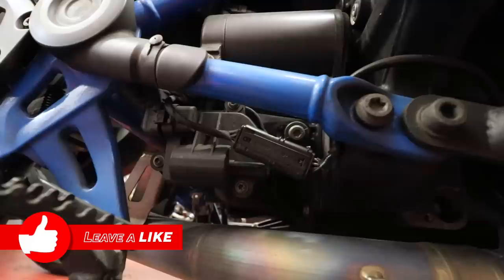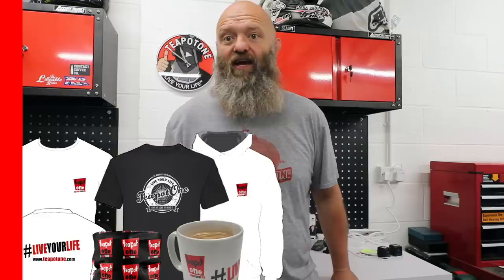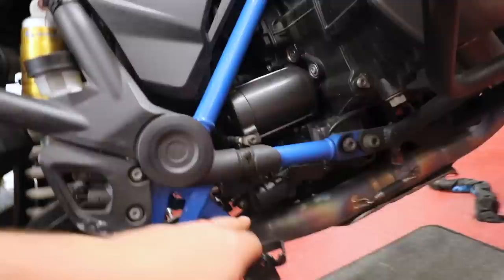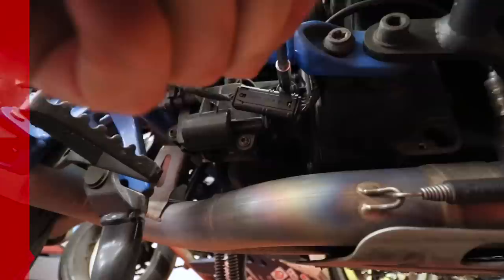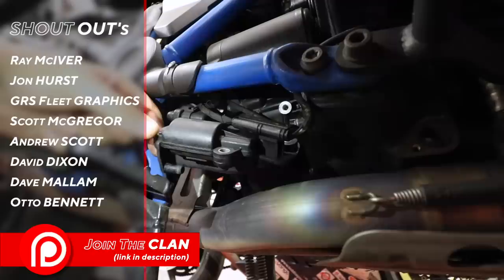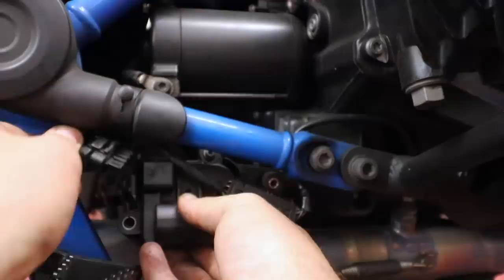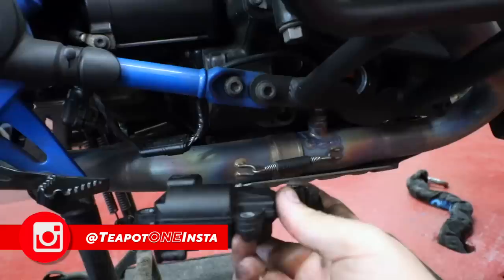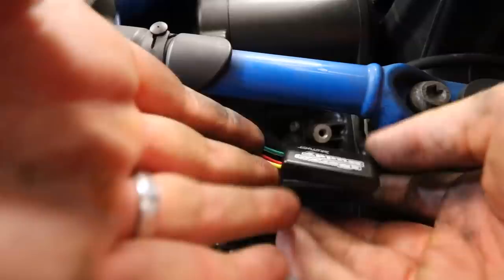Skutrnet Servo Buddy - Exhaust Servo Eliminator Install on BMW R1200 GS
The Exhaust Servo Valve, sometimes known as the Butterfly Valve, can fail causing an annoying noise as soon as the ignition is turned, so use a Skutrnet Servo Buddy as an exhaust servo eliminator. I've got a full Akrapovic System and the Exhaust Valve Solenoid failed, so I fixed the whole issue with this simple fix on my 2017 BMW R1200GS.

Here's how to fit the Skutrnet Servo Buddy to a BMW R 1200 GS Rallye.

All My Gear I Use